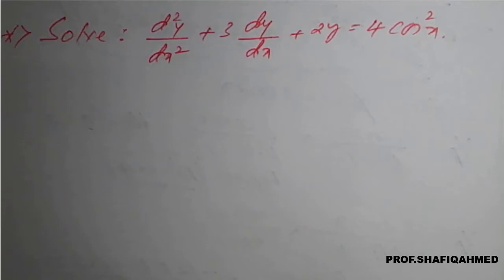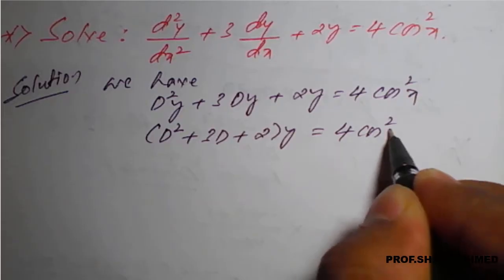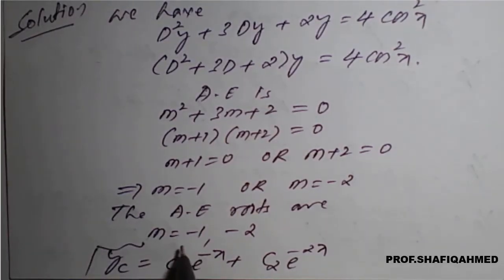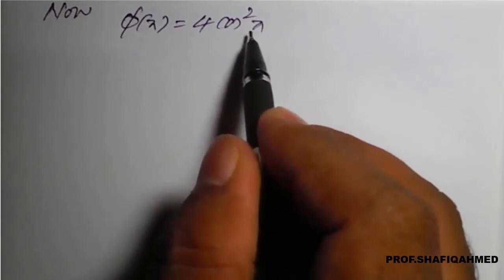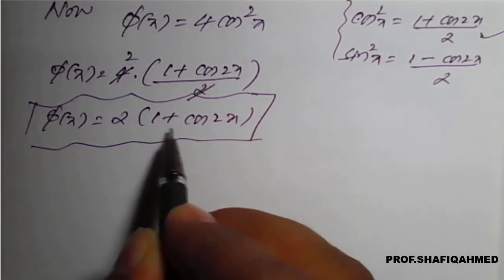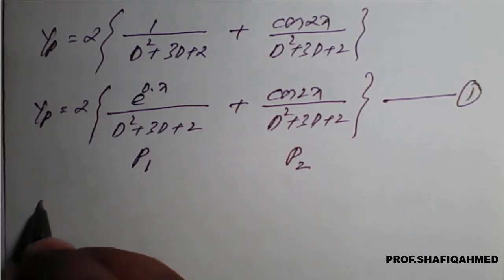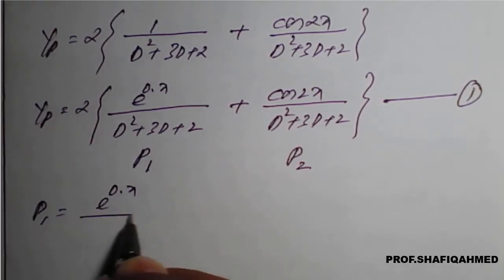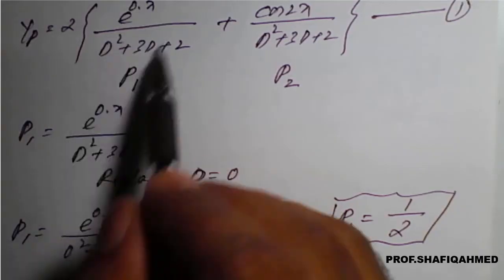#26 || Problem#4 || Solve : (𝒅^𝟐 𝒚)/〖𝒅𝒙〗^𝟐 +𝟑 𝒅𝒚/𝒅𝒙+𝟐𝒚=〖𝟒𝒄𝒐𝒔〗^𝟐 𝒙 || 18MAT21 || BMATC101 || BMATM101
BMATC101:
18MAT21 : Module : 2 : Solve : (𝒅^𝟐 𝒚)/〖𝒅𝒙〗^𝟐 +𝟑 𝒅𝒚/𝒅𝒙+𝟐𝒚=〖𝟒𝒄𝒐𝒔〗^𝟐 𝒙.